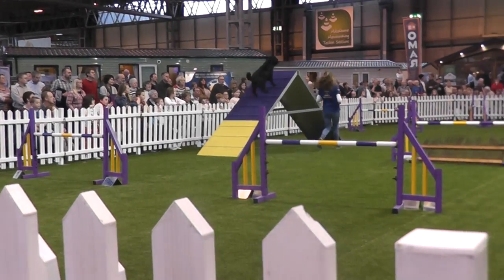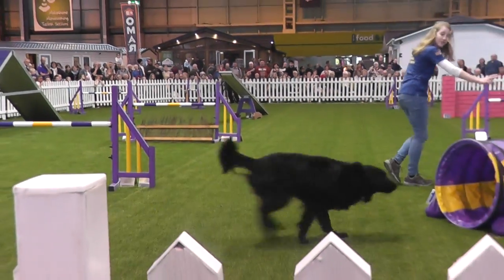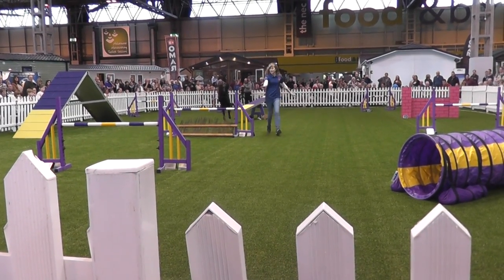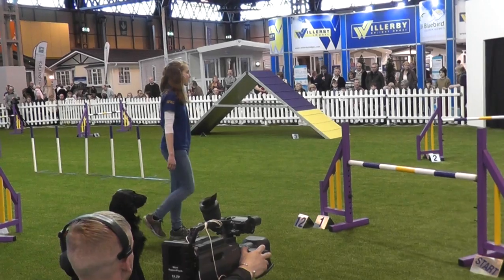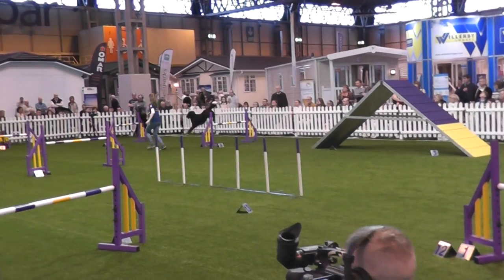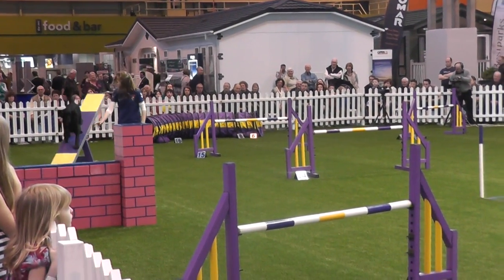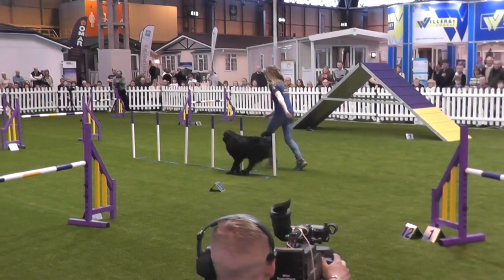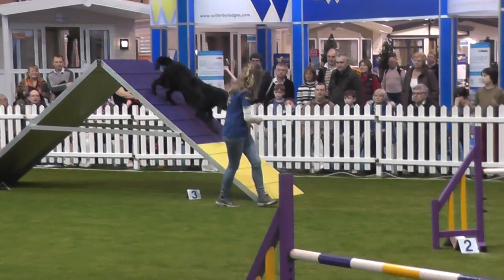Agility demonstration @ the NEC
On Friday, Inca and I were a part of a team doing an agility demonstration at the camping and caravan show at the NEC. Here are our runs. I am very proud of her as this is the first time she has worked with a commentator, in such a busy and loud environment and also on this surface. Plus, she had never seen a wall (part of why she may have refused it in the second round) and also on a very slippery surface (she did slip a little the first time round) She's such an adaptable, easy and consistent little dog. She's great!